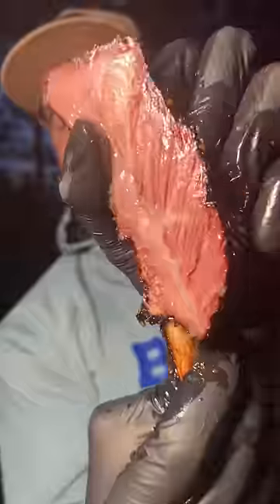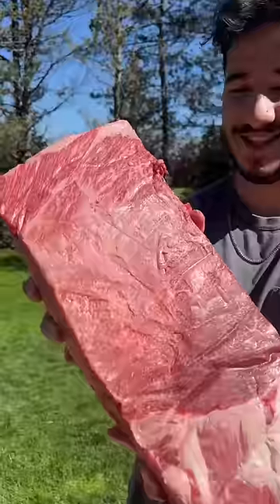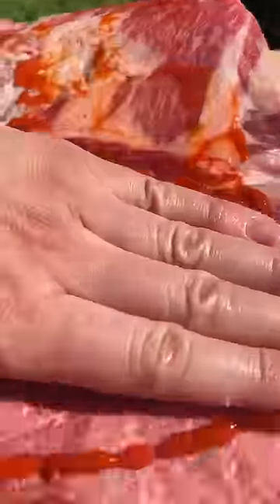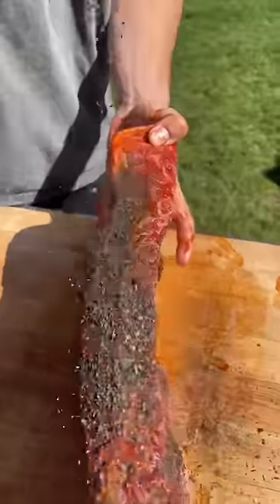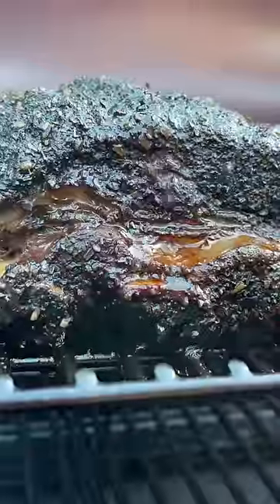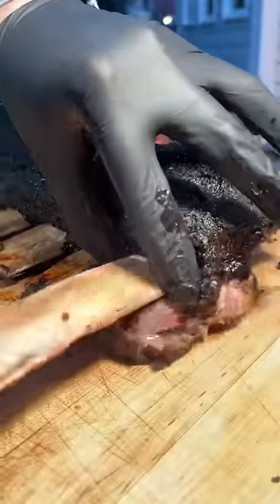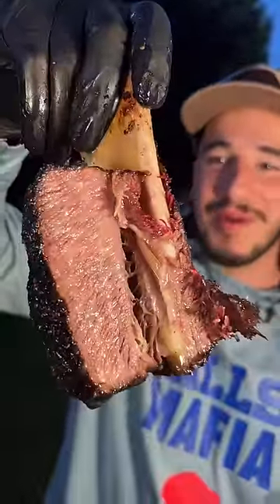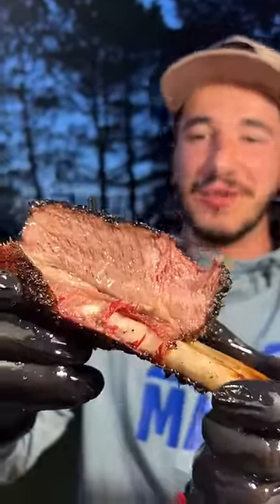Juicy Brisket on a Stick